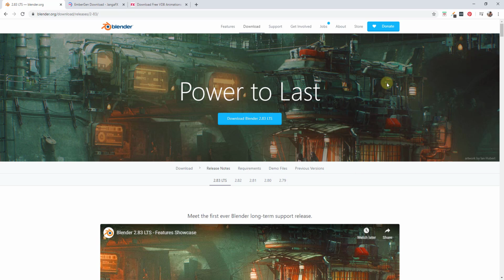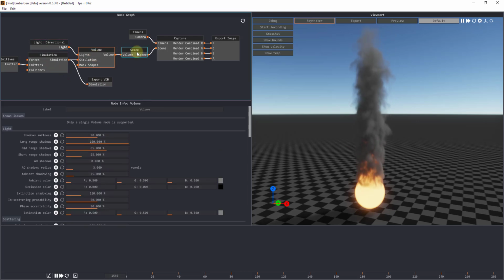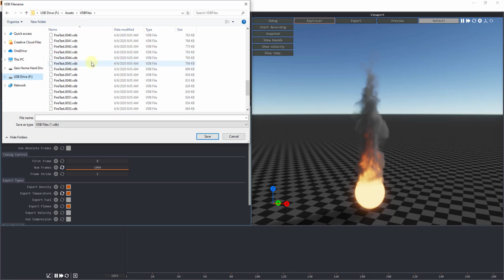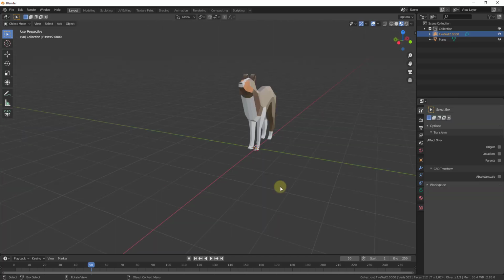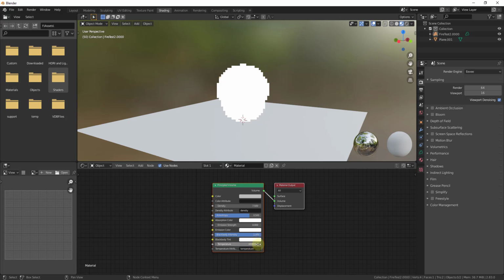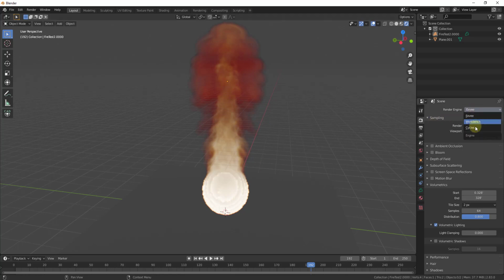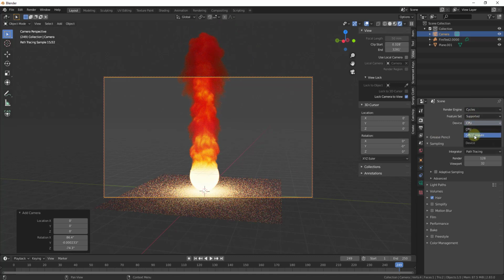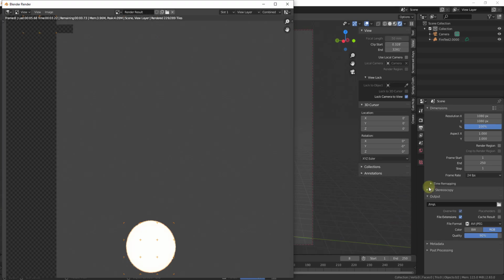FIRE, EXPLOSIONS, and MORE - How To Use OpenVDB Files in Blender 2.83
In today’s video, we’re going to check out one of the new features added in Blender – the ability to import open VDB volumes inside your models!

As many of you saw, the newest release of Blender, version 2.83, added the ability to import OpenVDB volumes inside your models. This is really important because there are a lot of programs like Houdini or EmberGen that are really good at creating smoke and explosions – now we can use those programs, then import the result into Blender.

Exporting our fire from EmberGen
Importing our file into Blender
 Import Volume
 Find Volume
 Set Up Volume Shader
 Talk about settings
 Difference between Eevee and Cycles